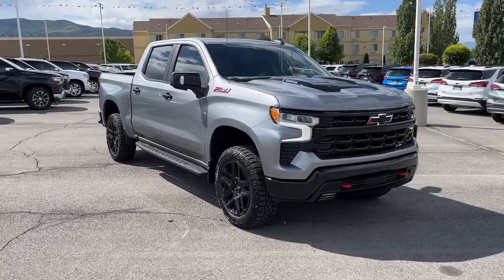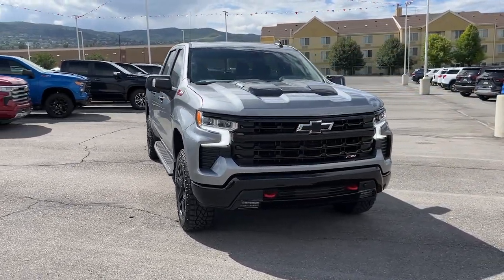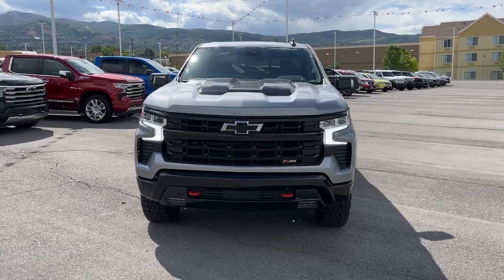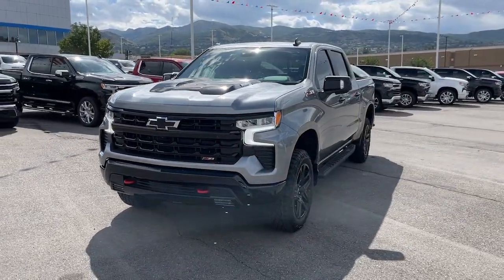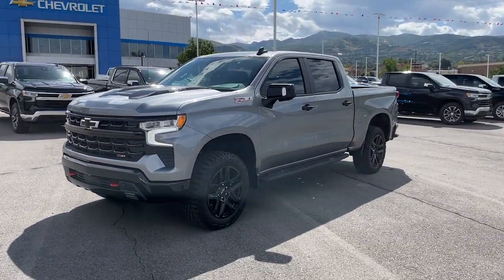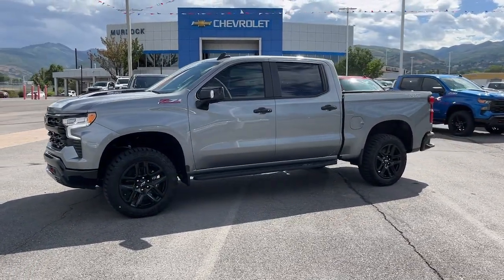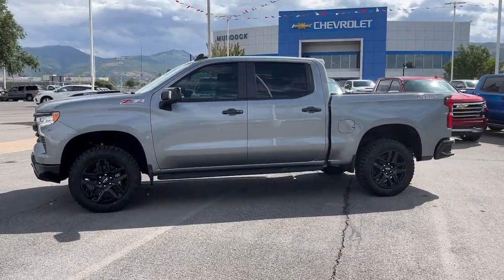2023 Chevrolet Silverado_1500 Bountiful, Woods Cross, North Salt Lake, Farmington, Kayesville T41506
Sterling Gray Metallic New 2023 Chevrolet Silverado_1500 LT Trail Boss available in 2375 S. 625 West, Woods Cross, Utah at Murdock Chevrolet. Servicing the Bountiful, Woods Cross, North Salt Lake, Farmington, Kayesville, UT area.

Murdock Chevrolet
2375 S 625 W

4WD 10-Speed Automatic 3.0L I6 10-Speed Automatic 4WD Cloth. Recent Arrival! COME EXPERIENCE OUR NO REGRETS CAR PURCHASE PROGRAM! MUST QUALIFY FOR ALL APPLICABLE REBATES! FREE SAFETY INSPECTIONS FOR LIFE!!! FREE CAR WASHES FOR LIFE!!!